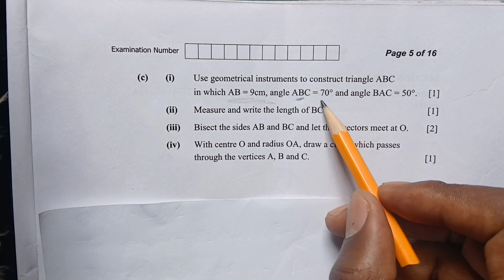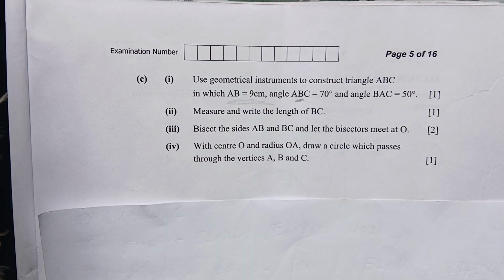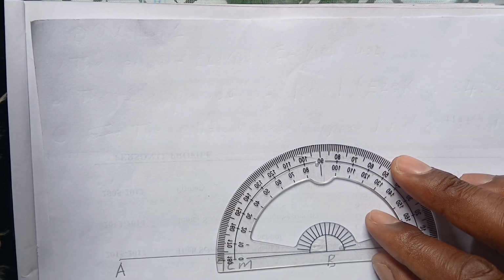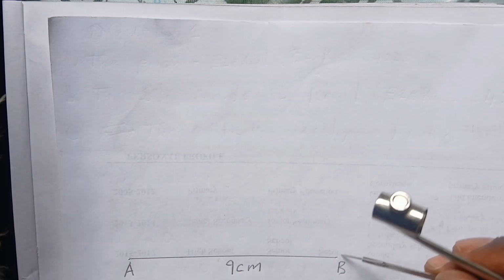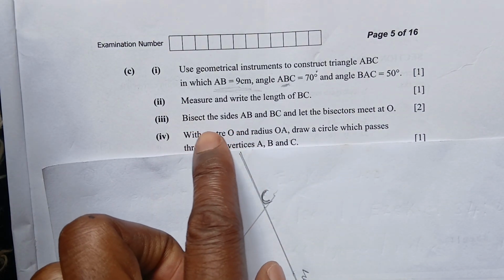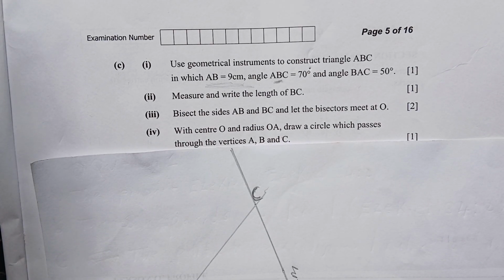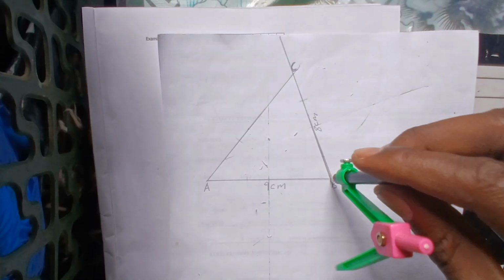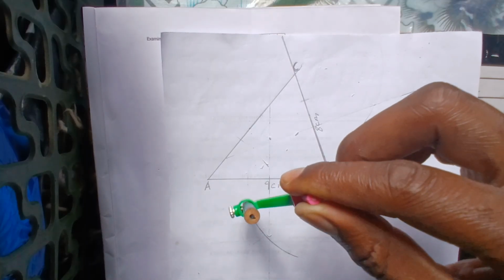Revision 2024 G9 maths p2 internal, construction part